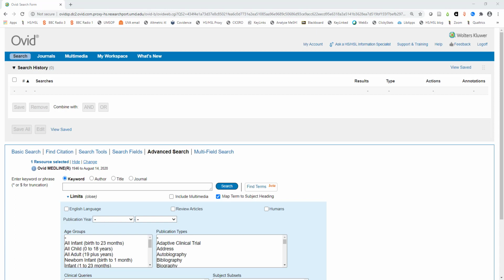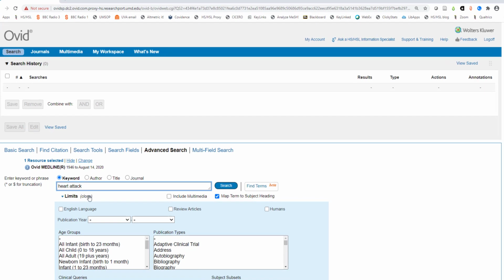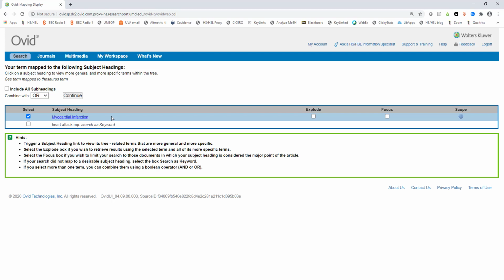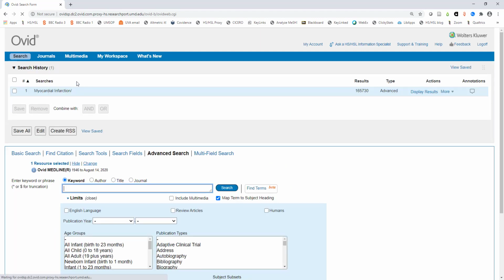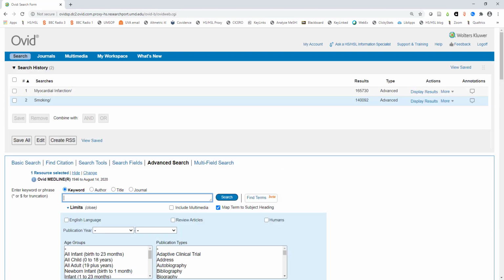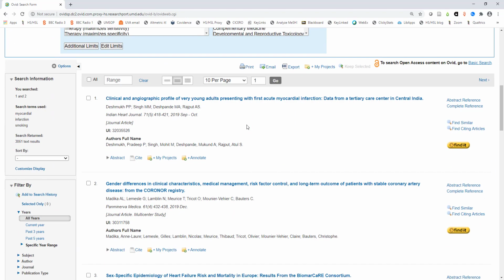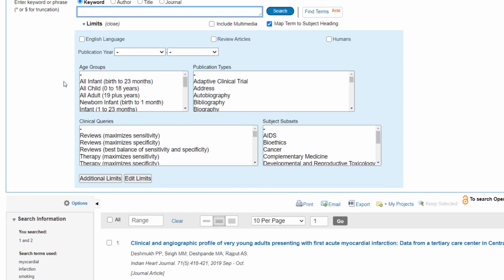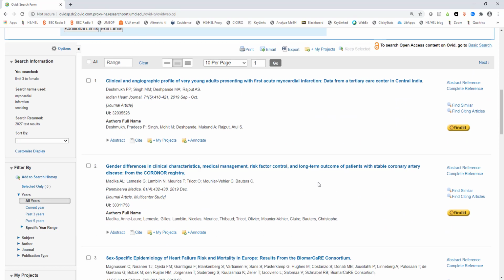MEDLINE (Ovid) Search Basics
This video covers the basics of using medical subject headings to search Medline in the Ovid platform.